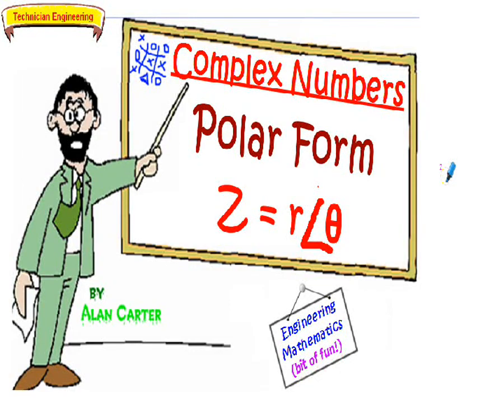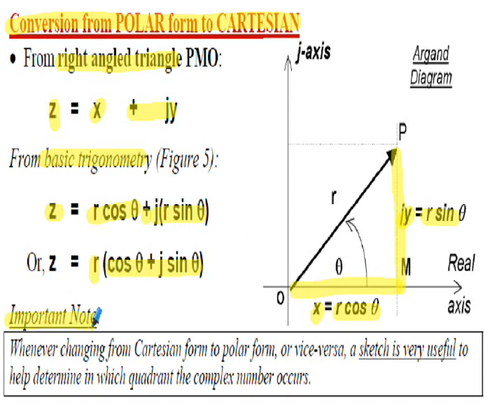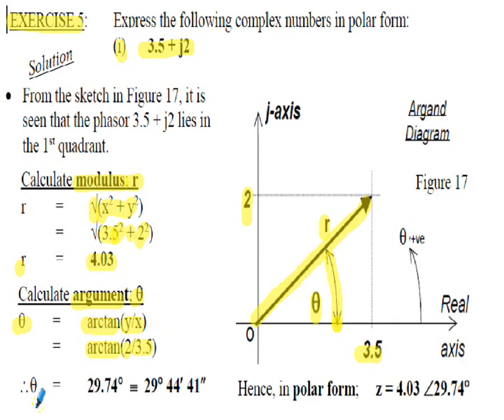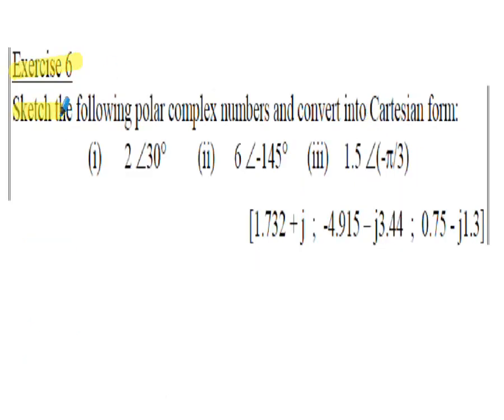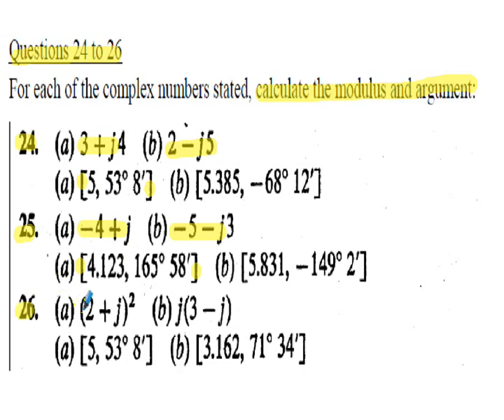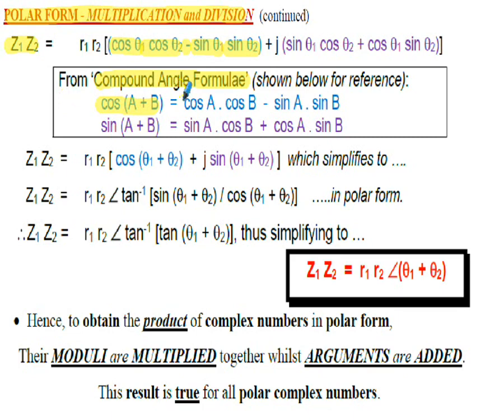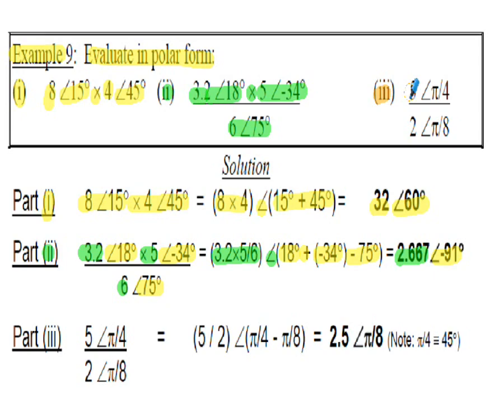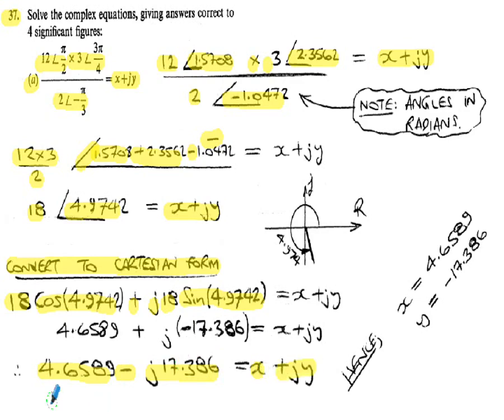Complex Numbers - Polar Form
Lecture reviews the conversion of complex numbers from Cartesian form into Polar form and vice versa, and how to multiply and divide in polar form (addition and subtraction is not posible in polar form).  Note: this lecture builds on the 'Cartesian form of complex number' lecture.